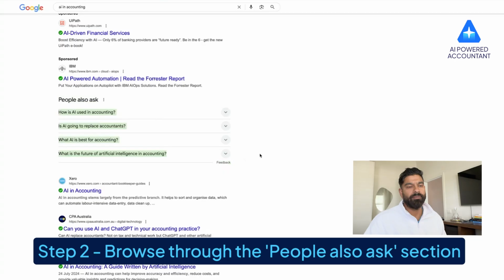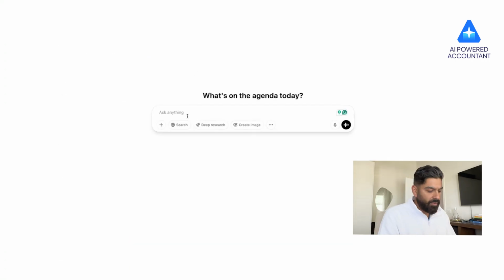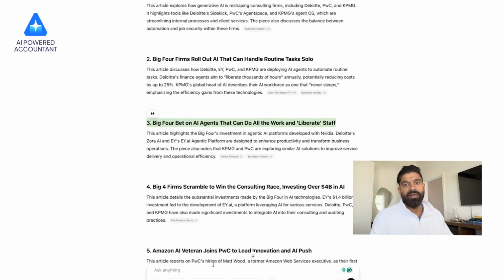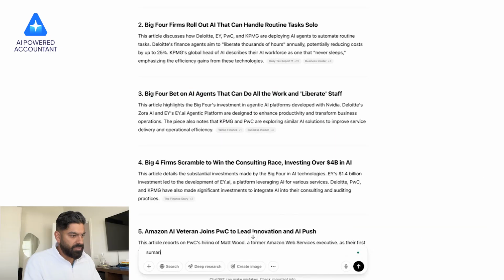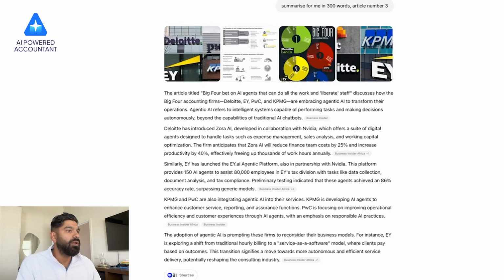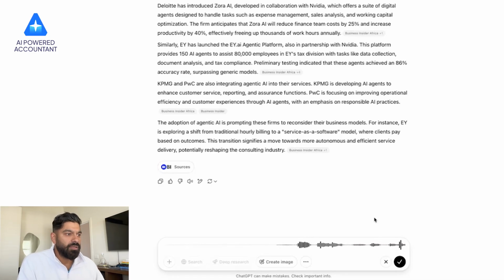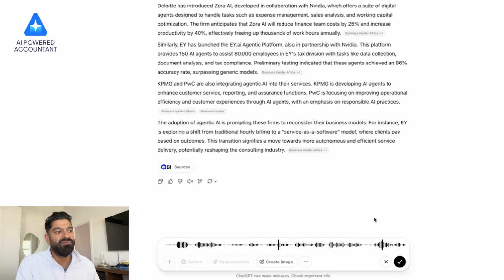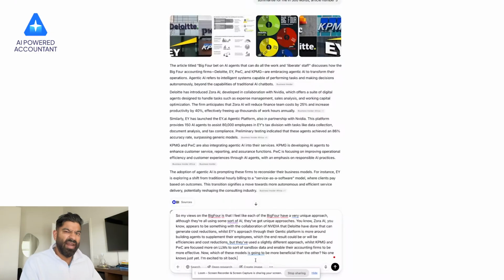Episode 2: Building LinkedIn Content For Accountants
Want to effortlessly create impactful LinkedIn content and establish yourself as an AI-forward accountant? Tune in to this episode of the AI Powered Accountant! Shanil shares his simple yet effective process for leveraging AI to discover trending topics, craft authentic posts, and even generate headlines and visuals in under 10 minutes. Start building your personal brand and connecting with your network today!